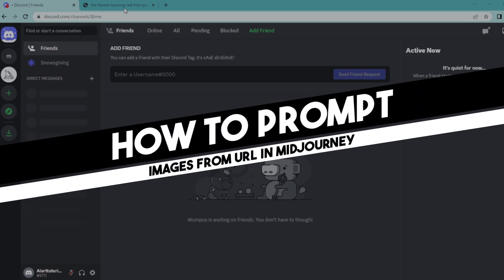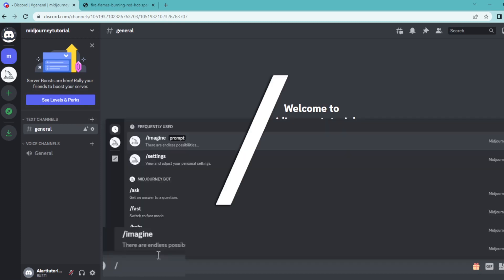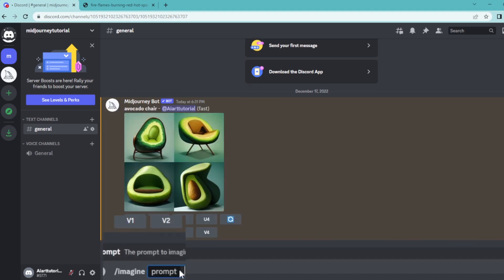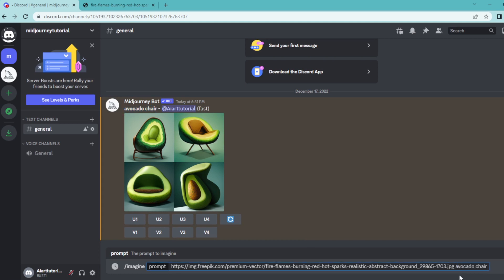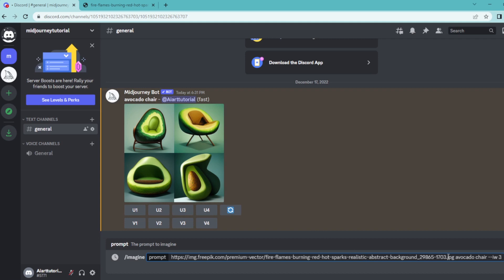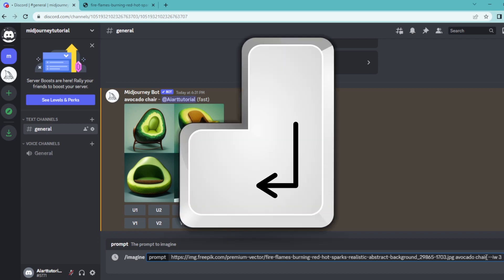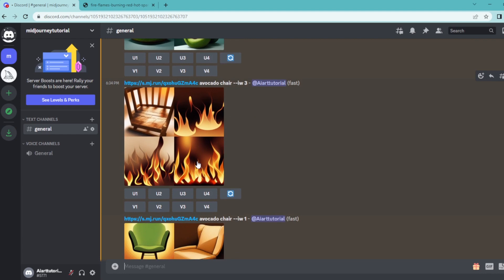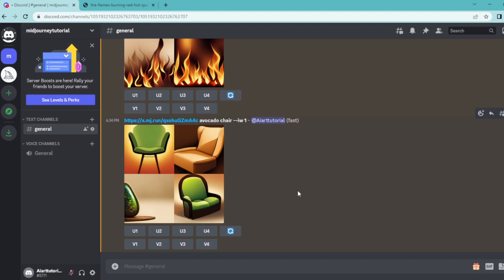How to Prompt Images from URL in Midjourney Easy Tutorial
In this video I will show you how to easily prompt using URL sourced images.